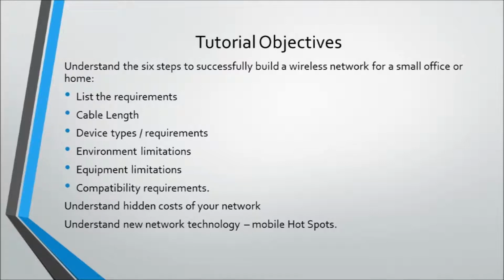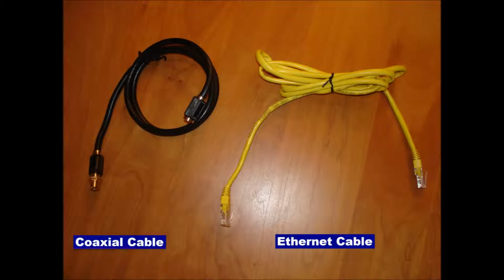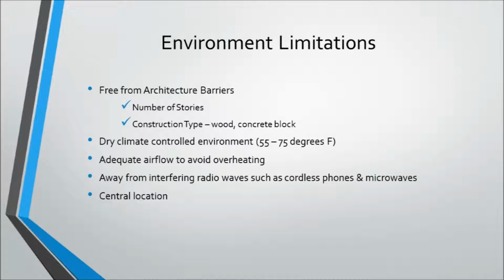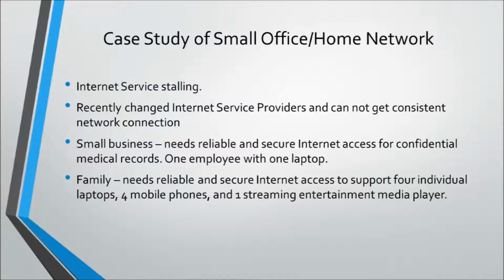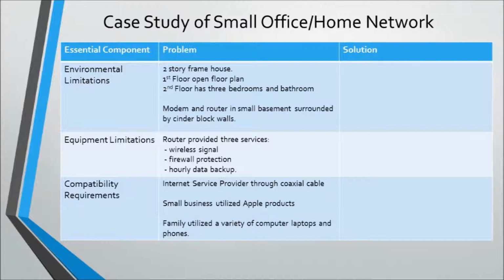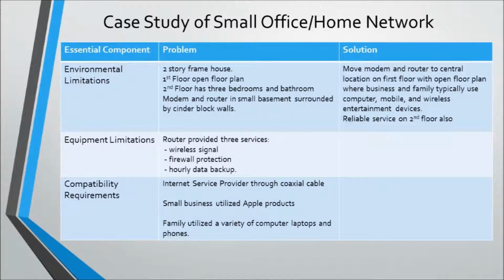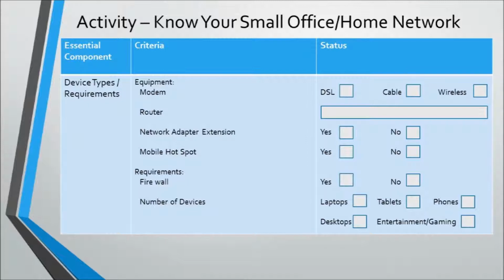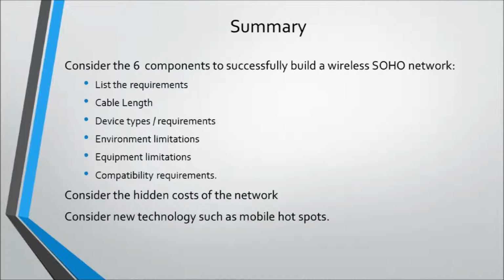Network Tutorial 10 25 2014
This tutorial prepares you to build your small office or home wireless network.